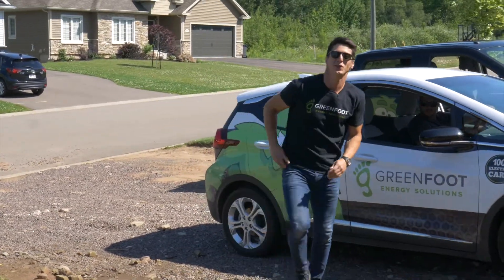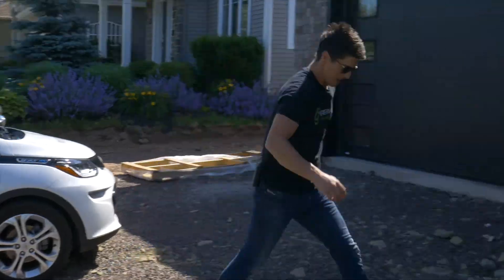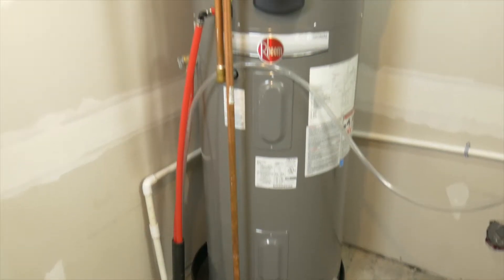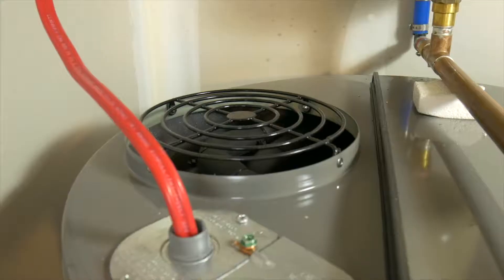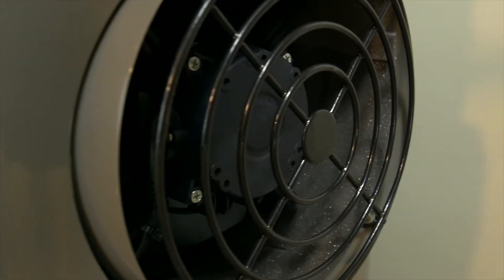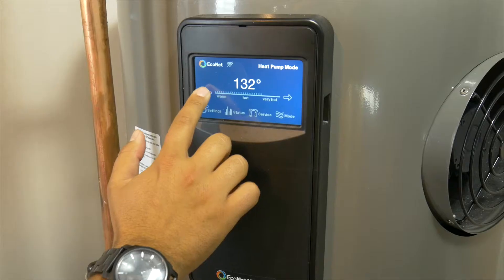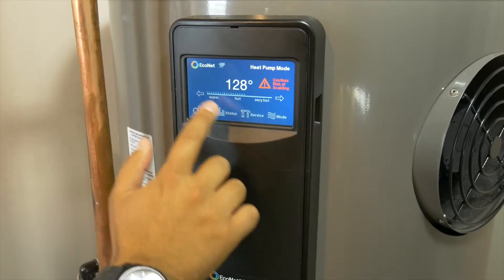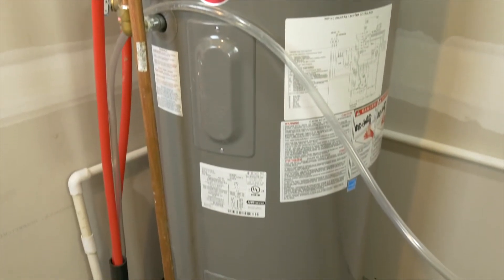Hot Water (EN)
This video is about Hot Water (EN)